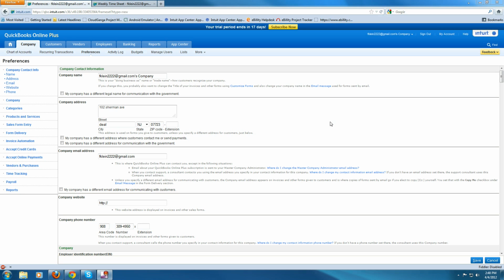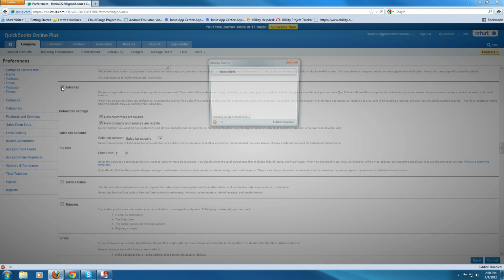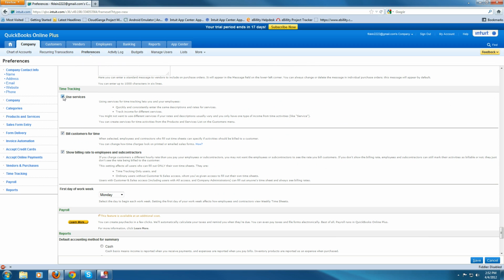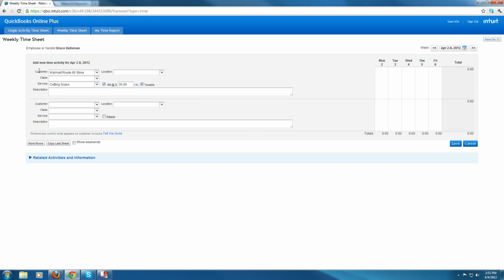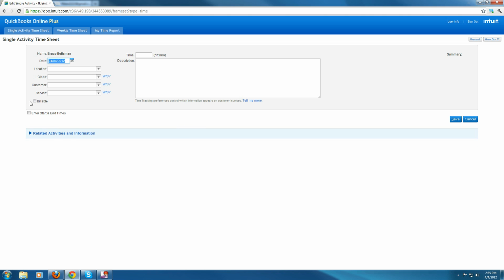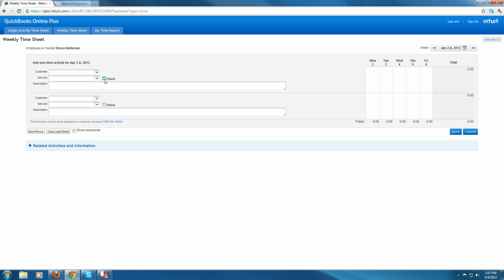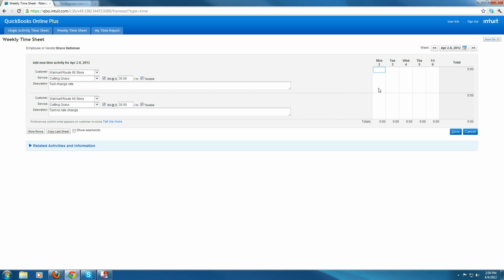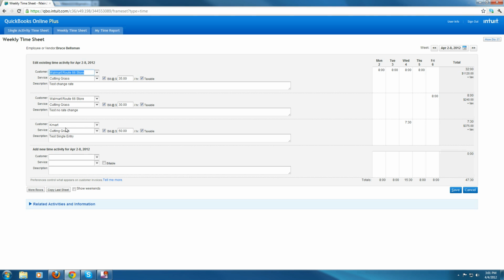Quickbooks Online Timesheet Settings